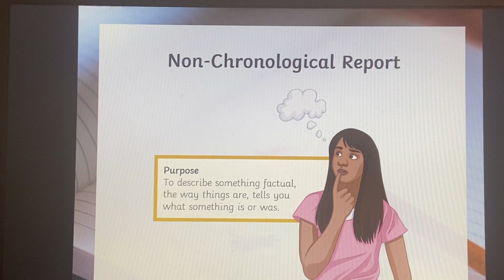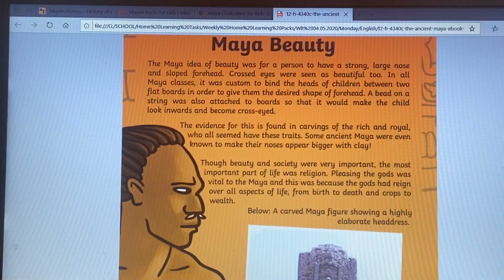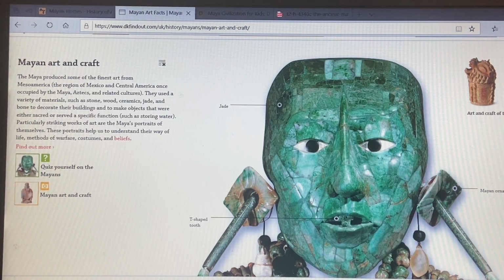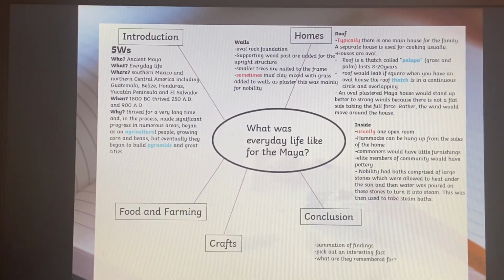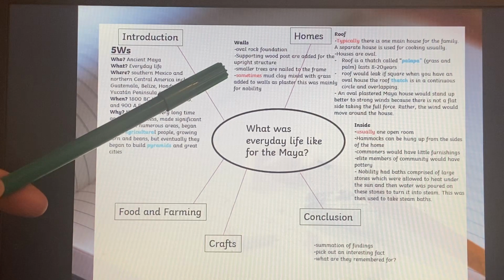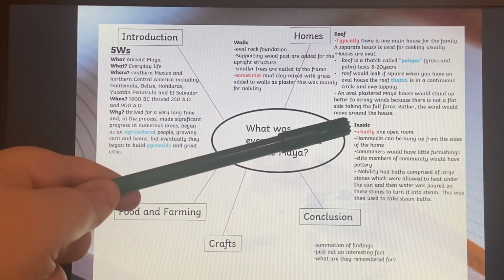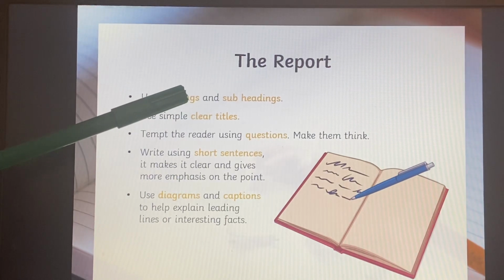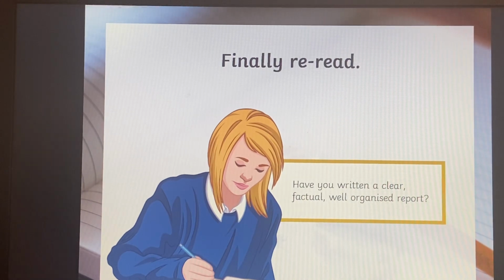Year 5 writing a non-chronological report